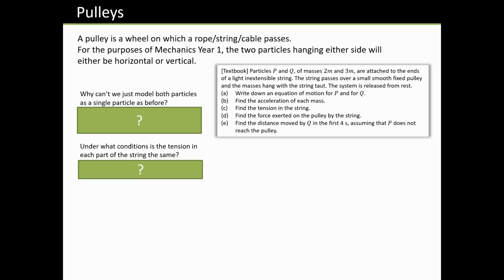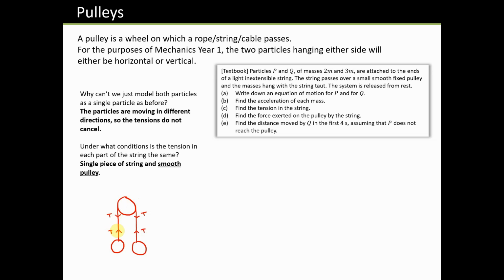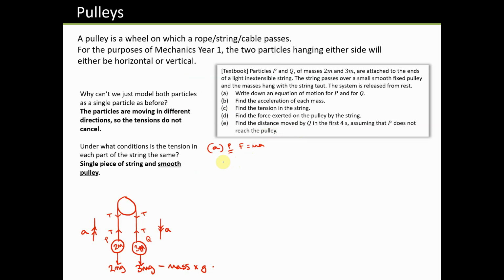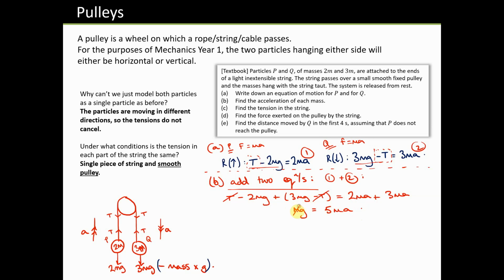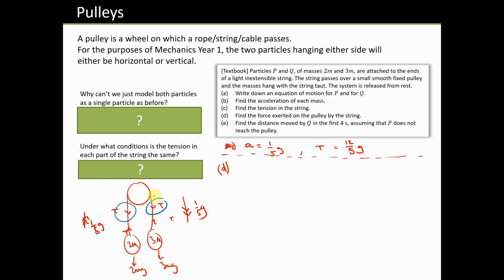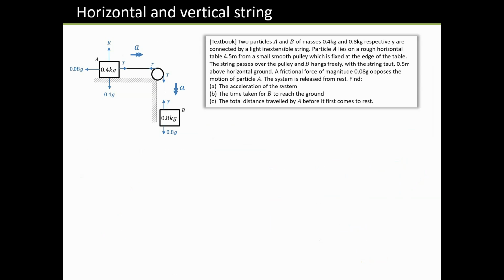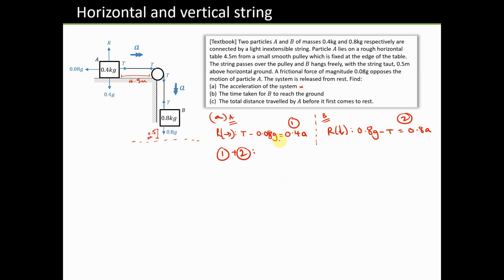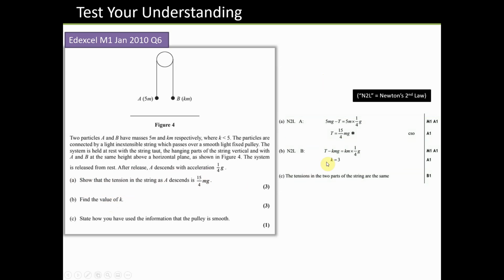Mechanics Chapter 10 - Pulleys